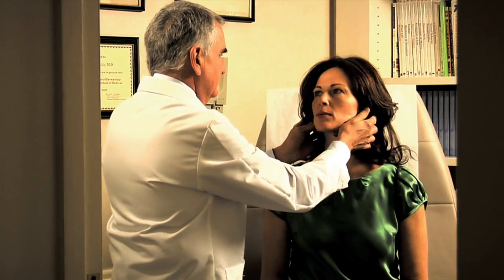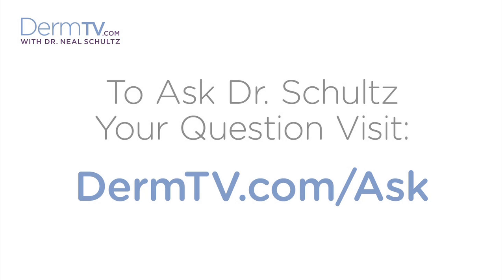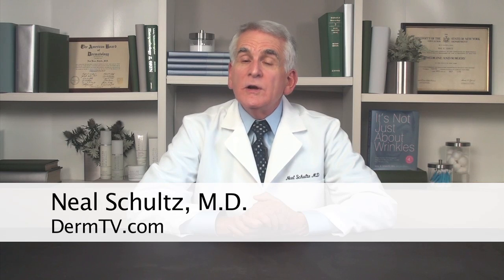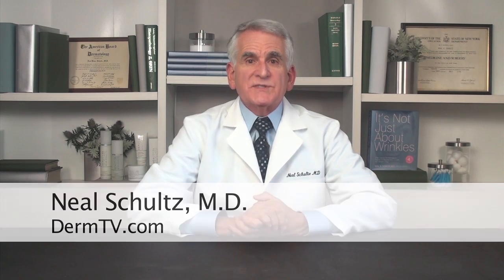A Spotty Rash: Tinea Versicolor [DermTV.com Epi #560]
Notice spots all of your upper body? Well then you might just have one of the most common rashes, Tinea Versicolor. In this episode of DermTV, Dr. Schultz discusses what Tinea Versicolor is, how to treat it, and most importantly, how to make sure it never comes back.

[TRANSCRIPT]

Are you tired of people calling you “spot”? Well then maybe you have Tinea versicolor. It’s one of the most common rashes caused by fungal infections, and it’s easily recognized by it’s characteristic appearance of spots on the upper back and chest that look like swiss cheese. It’s very easy to cure but so hard to prevent from recurring, unless you know how to treat one special part of your body that doesn’t even have the rash.

Tinea versicolor, also called Pityriasis versicolor, may sound like an exotic disease but it’s caused by a very common yeast called Malassezia globosa… I know, it was right on the tip of your tongue!... And it occurs most commonly in young adults and adolescents in warm, humid weather. The rash is usually confined to the upper body: chest, back, shoulders, and upper arms. The spots tend to be smaller than a dime or a centimeter, and are hyperpigmented in lighter skinned people… and lighter than your skin color in people with dark skin tones. Usually there are no symptoms, not even itching… just spots! If you look real close you may even see fine flaking at the edges of the spots.

Because the yeast only lives in the most superficial layers of dead skin cells, it’s easily treated with shampoo containing yeast fighting chemicals, like over the counter selenium sulfide and prescription ketoconizole. While treating with a shampoo is easy and efficient, because you just spread the lather everywhere from your neck to your waste, you need to be patient and leave the lather on for five to ten minutes every day for at least a week. That kills the fungus and thereby prevents spreading and new spots, but it may take months for the spots to disappear and for your skin color to return to normal.

So it’s easy to treat. Right? But annoyingly, it so easily comes back the next time you are in hot humid weather, especially if you sweat a lot. We think that most people carry the yeast or its spores on the hair of their scalp and get re-infected from their own hair. So if you want your Tinea versicolor to stay away, makes sure you treat your scalp hair the same way I described for your body and let your friends call somebody else, “Spot.”

[ABOUT DERMTV]